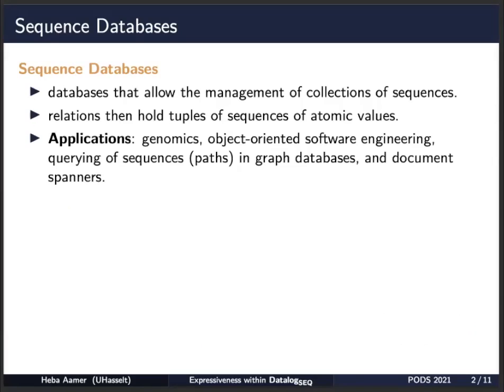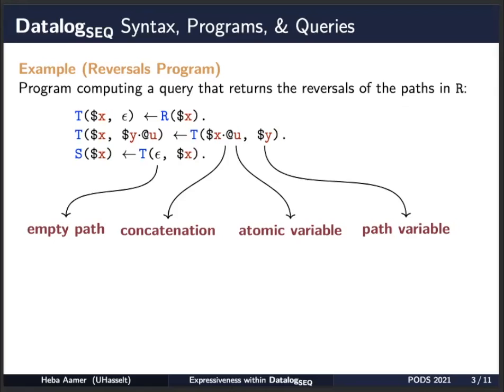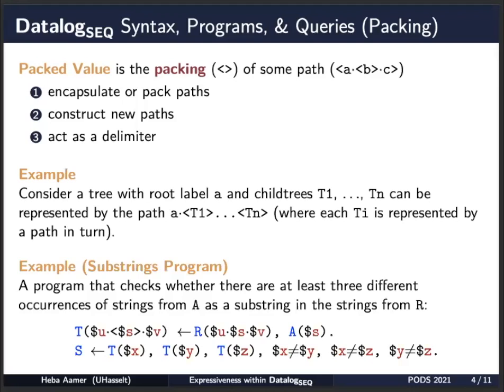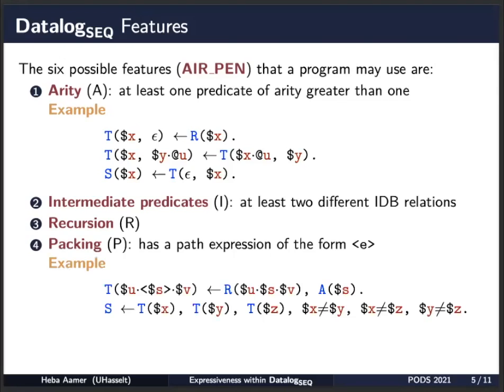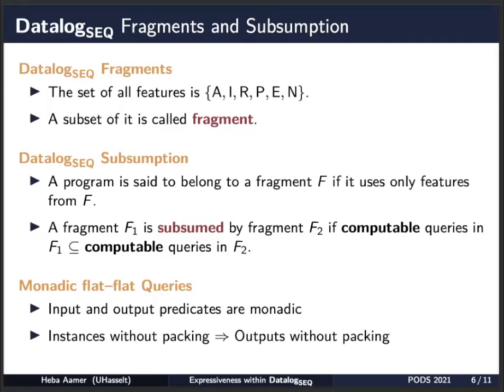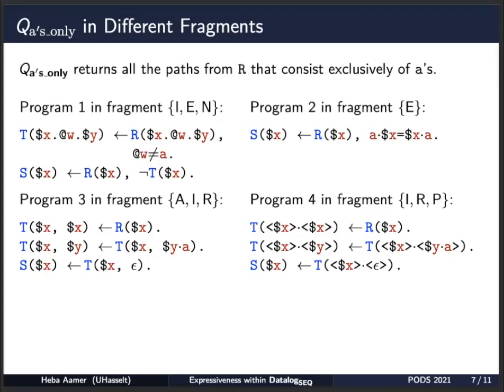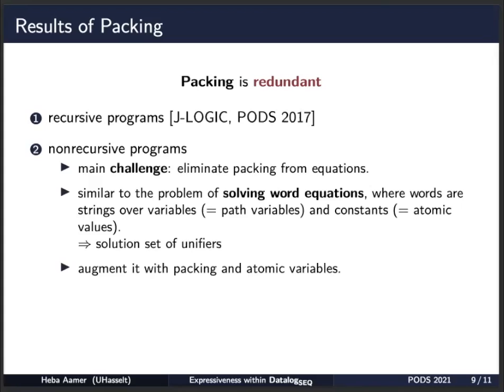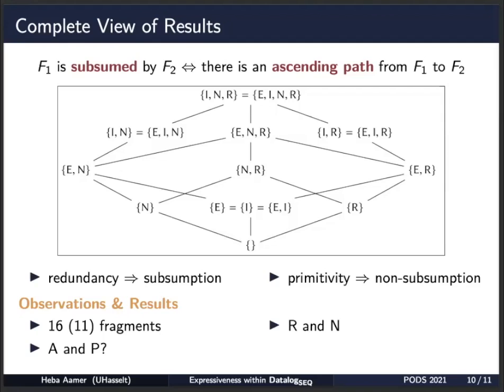pods055 Expressiveness within Sequence Datalog